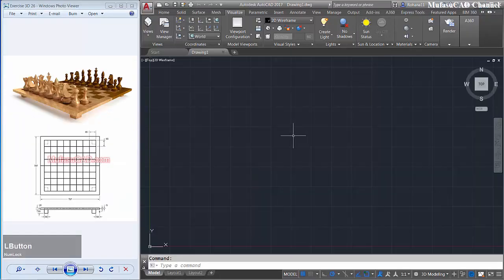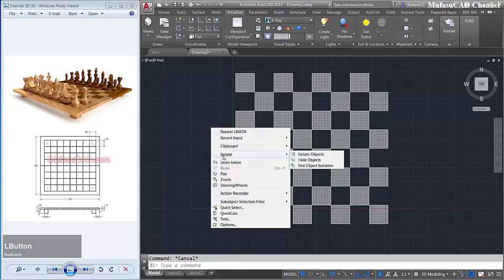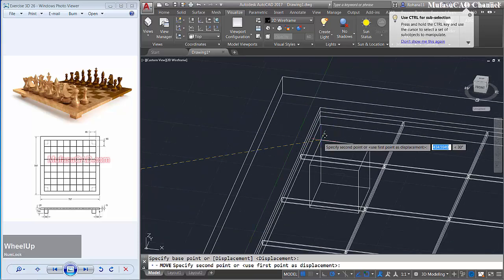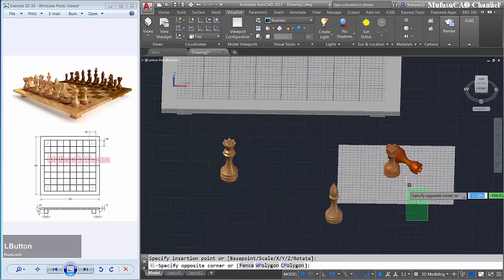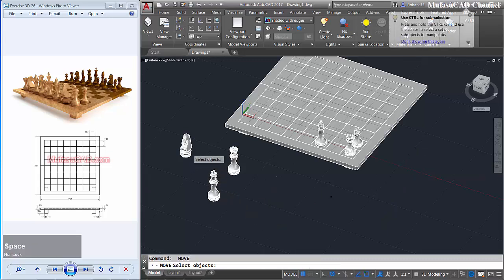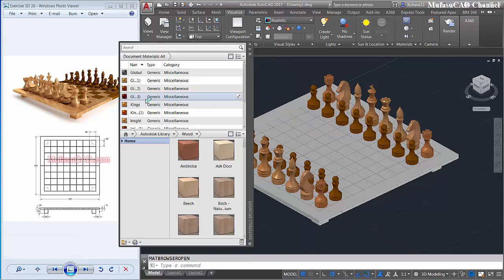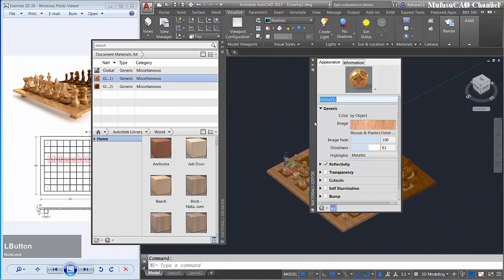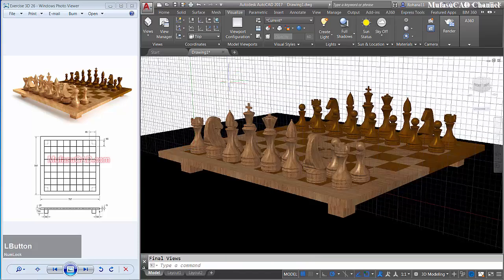AutoCAD 3D Modeling Chess Sets Final Tutorial Exercise 26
Autodesk Autocad training and course 3d modeling tutorial with our drawing practice exercise for beginner at basic level how to make chess sets, check it out!!!